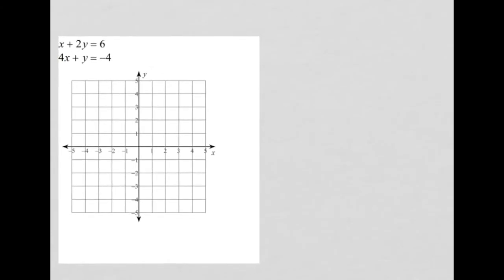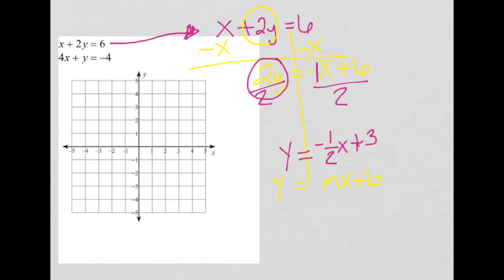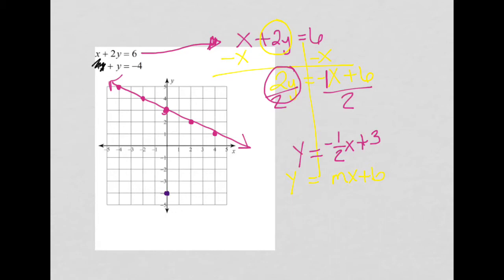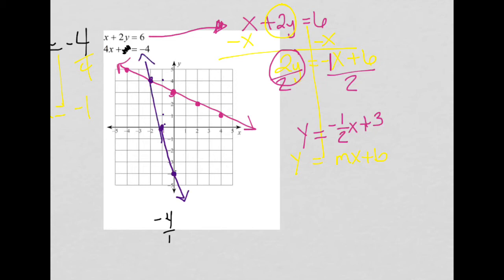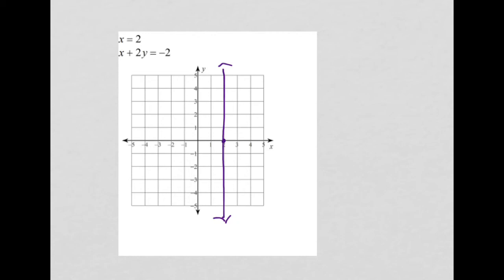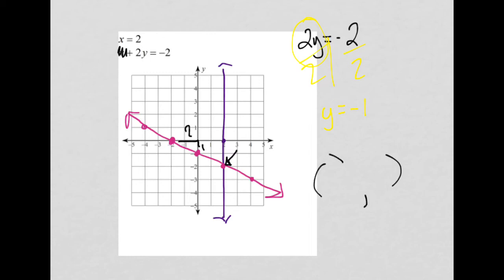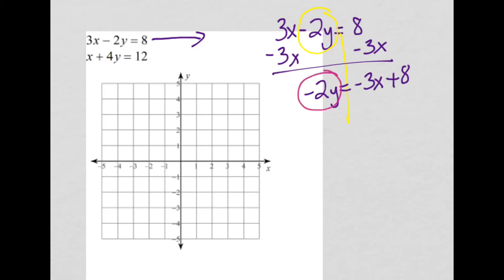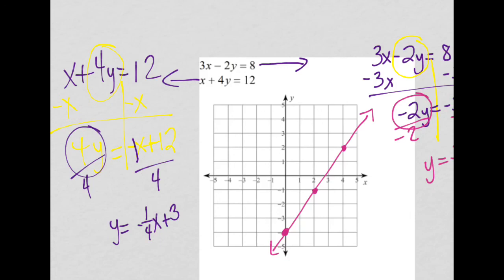Systems: standard form